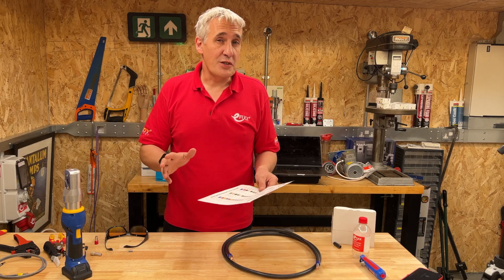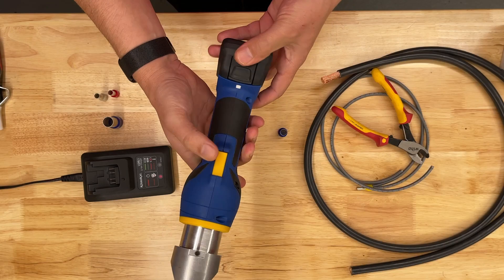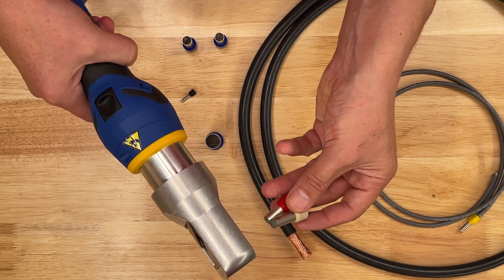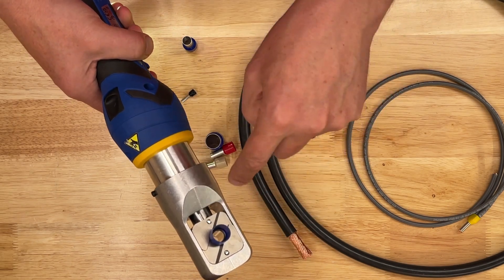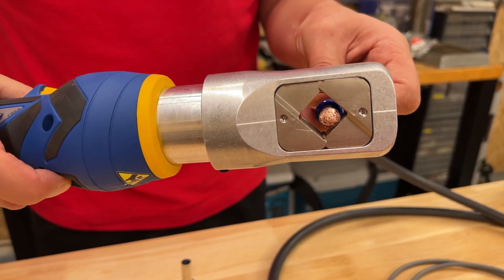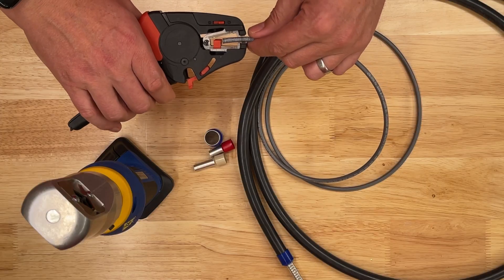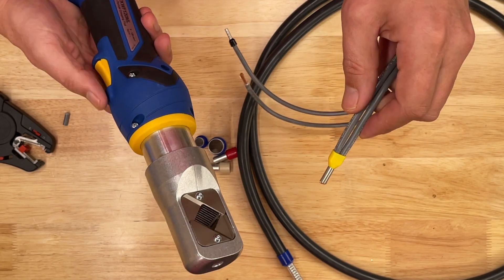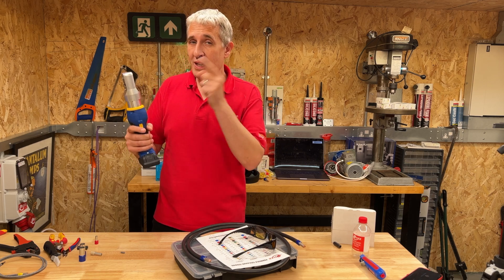The Ultimate Ferrule Crimping Tool - Klauke EK WF 120 ML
This Klauke hydraulic ferrule crimping tool can handle ferrules up to a massive 120mm sq cross-section conductors. Lightweight and battery-powered this tool is ideal for machine panel builders and temporary power applications.

The single-handed operation can cope with ferrules from 6mm sq. The compact design with a rotatable head enables easy access when working inside control gear cabinets.

🕐 TIME STAMPS 🕕
00:00 Klauke EK WF 120 ML
00:25 Battery powered
00:37 Square profile crimping head
00:54 Ferrule barrel length
02:01 Ferrule crimping
02:15 NICE crimp
02:44 Upright crimping
03:02 Twin ferrules

Follow us on your other favourite social channels.
Join us LIVE on eFIXX TV - just like Top Gear for electricians